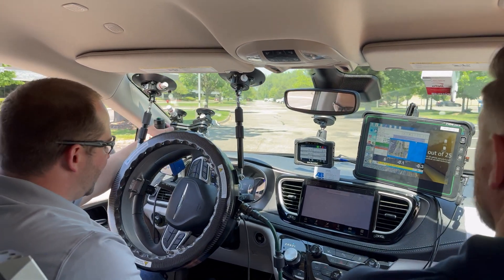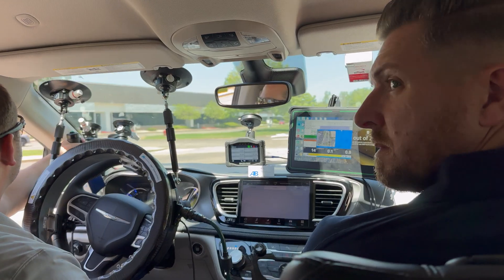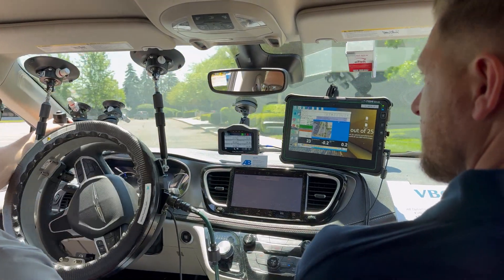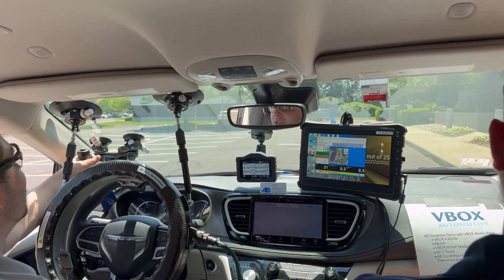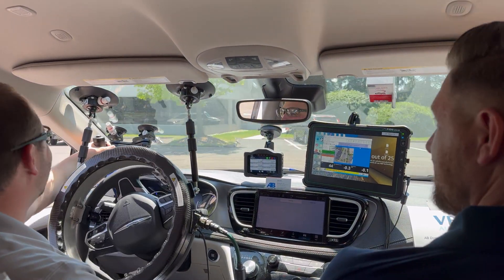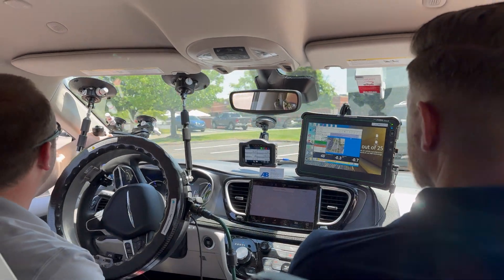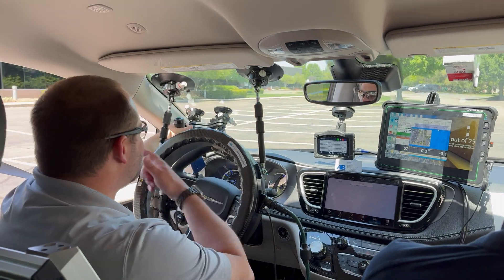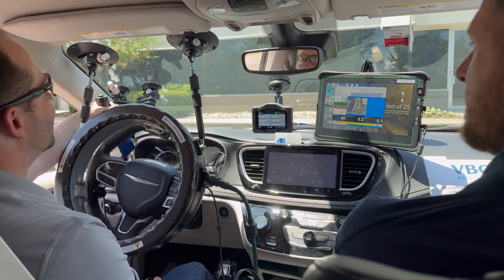ABD Steering robot demonstration using VBOX Automotive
At our USA Office Open Day, Anthony Best Dynamics were demonstrating their braking and steering robot being controlled using our latest VBOX. The vehicle was programmed with a GPS defined route, and then the steering, throttle and braking were then controlled to drive the car to within a few centimeters on repeated tests.